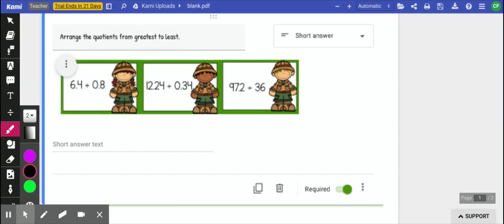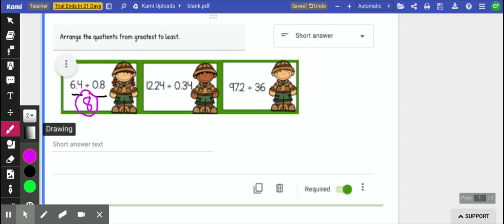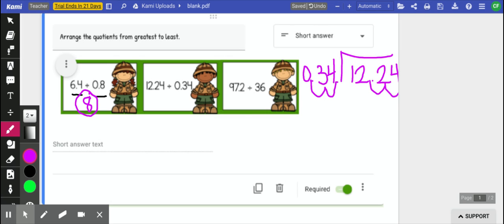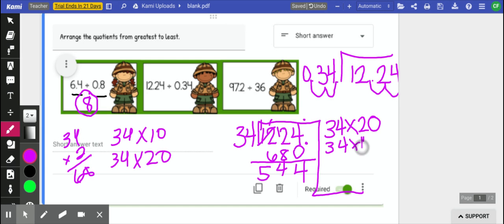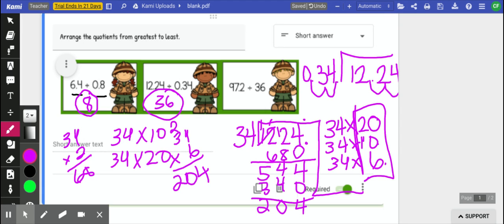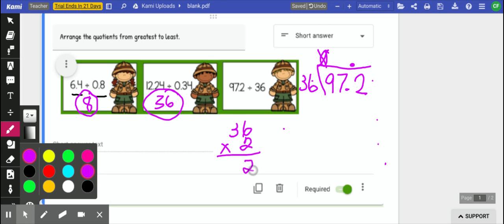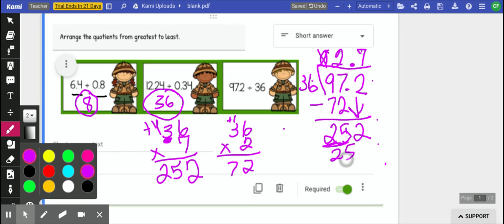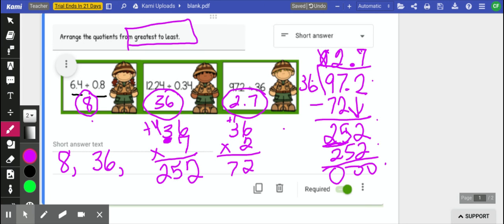blank.pdf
Fun Friday Challenge 2- Division